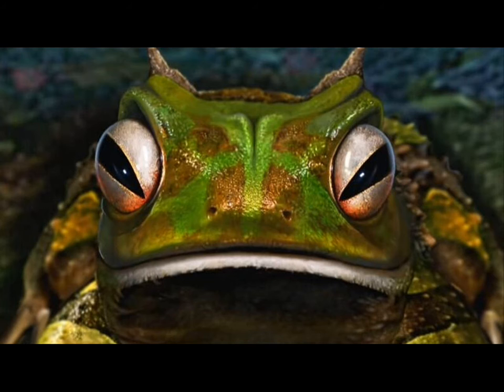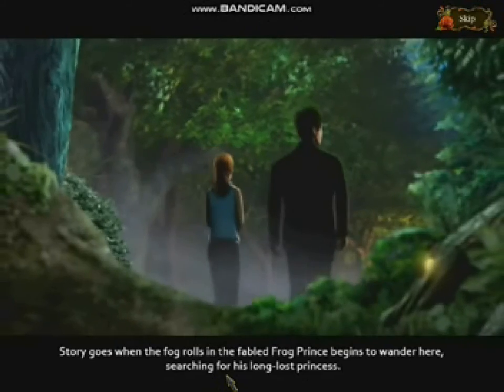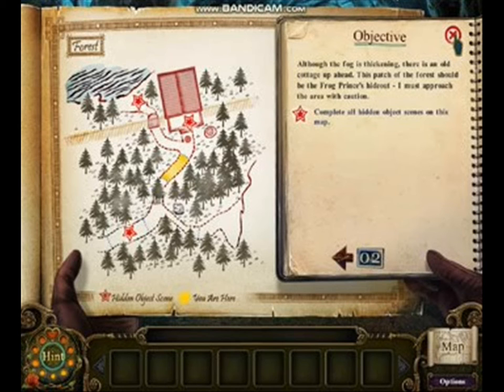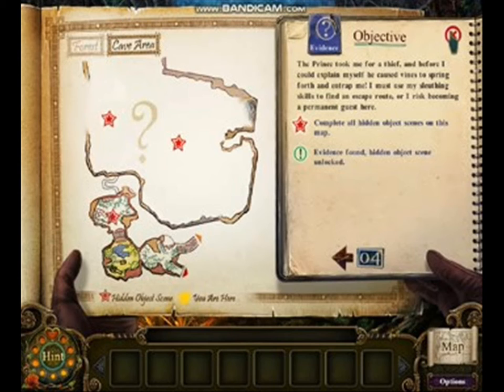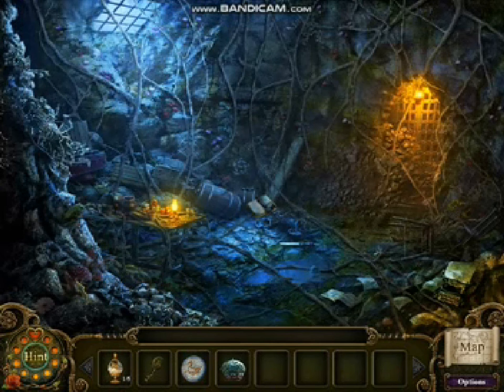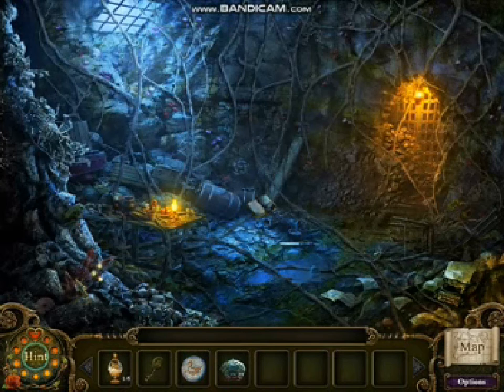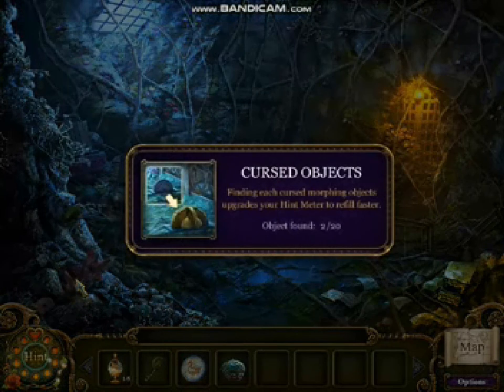Blue Tea Games Review Dark Parables The Exiled Prince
You can buy this game on Big Fish Games.

Or, you can get the collector's edition on Steam.